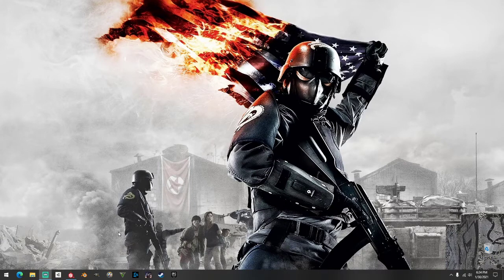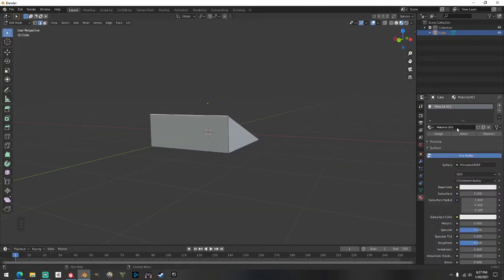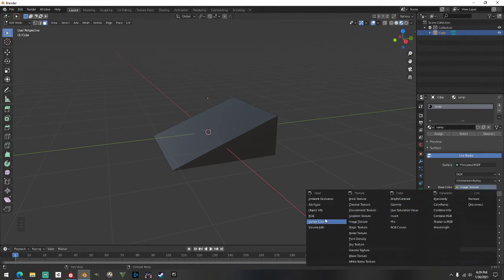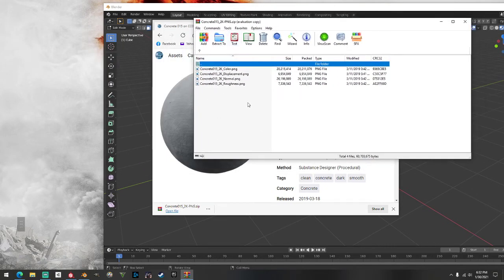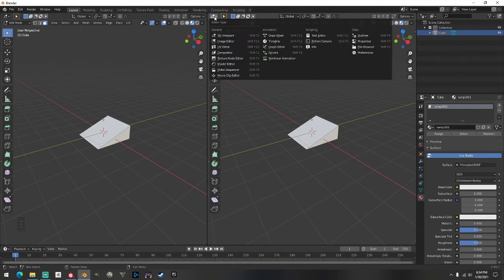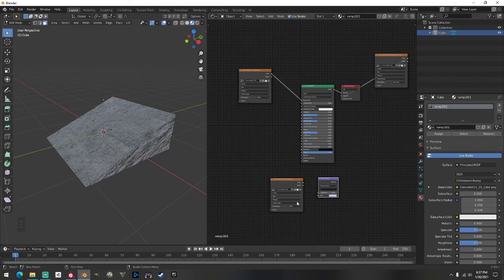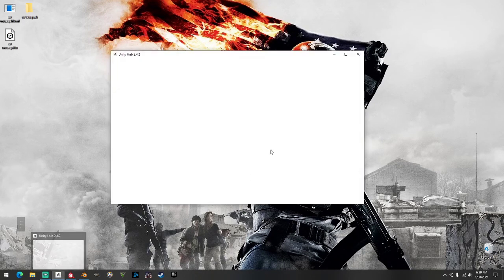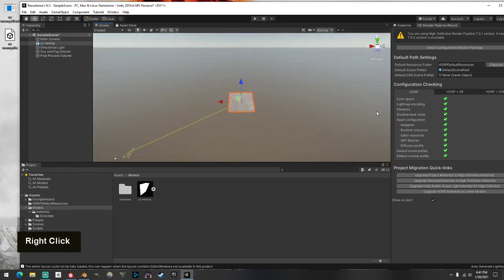Uv Texturing The basics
UV Wrapping and Image Texturing Basics